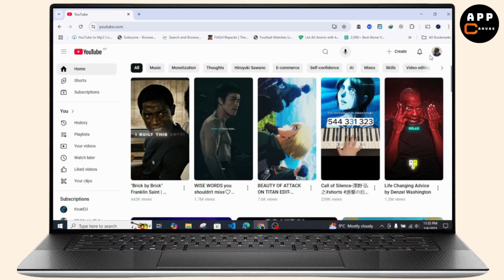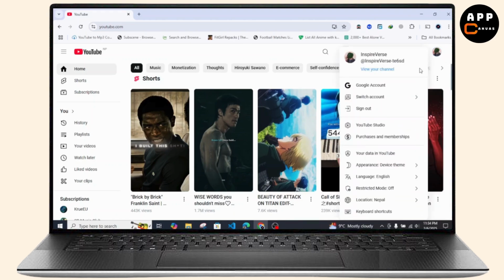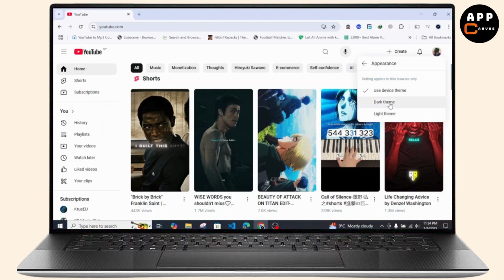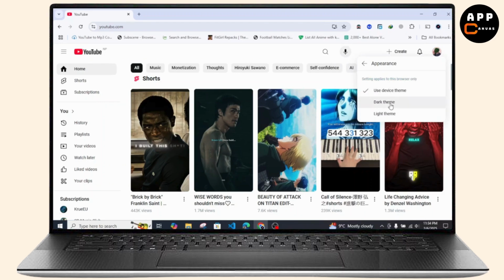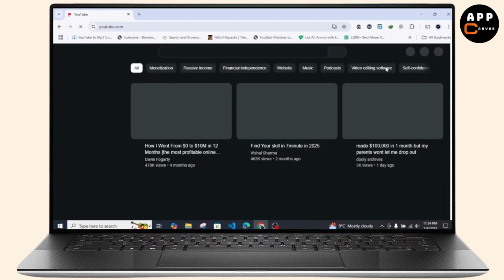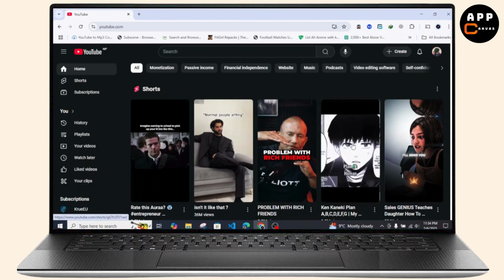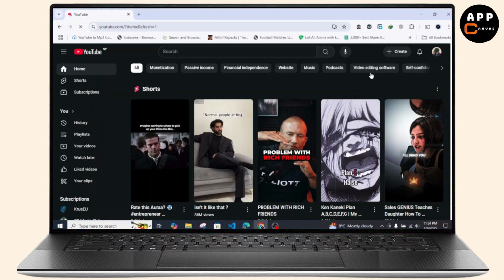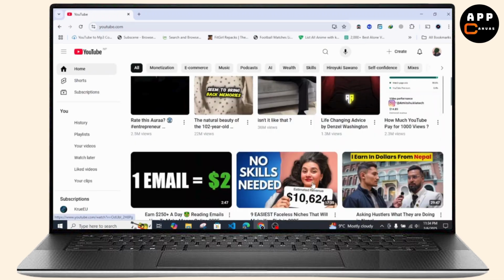How to Change your YouTube Theme on PC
Learn how to change your YouTube theme on PC in this step-by-step guide. Whether you're switching to dark mode or exploring YouTube's appearance settings, this tutorial will make it easy for you.

In this video, you'll discover how to enable dark mode on YouTube, switch between light and dark themes, and customize your YouTube viewing experience.

Timestamps:
0:00 Introduction
0:15 Step 1: Accessing YouTube Settings
0:40 Step 2: Changing Your Theme
1:10 Step 3: Applying and Saving Changes

Make your YouTube browsing more enjoyable with these quick and simple tips!